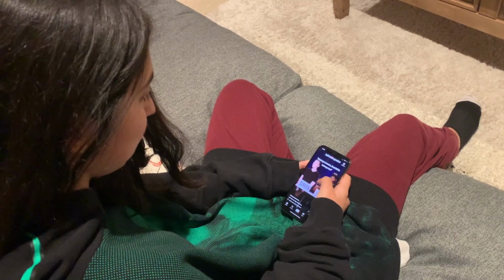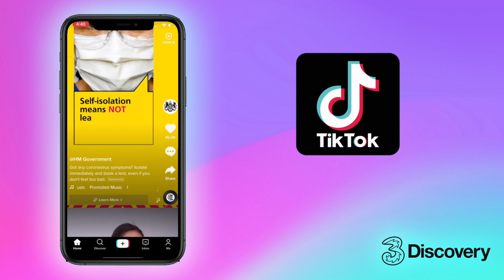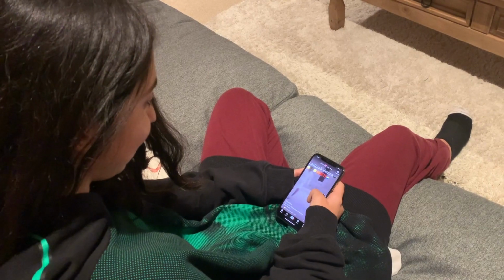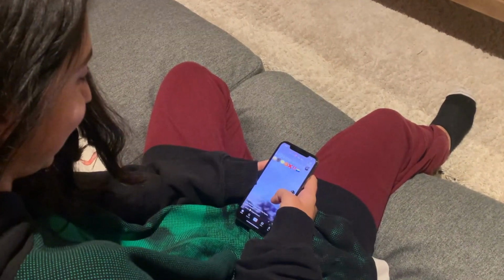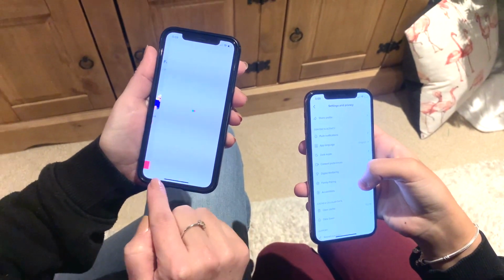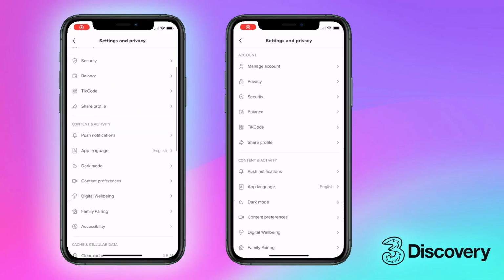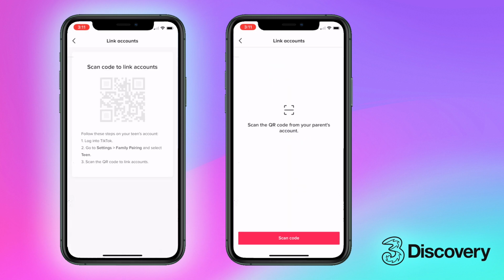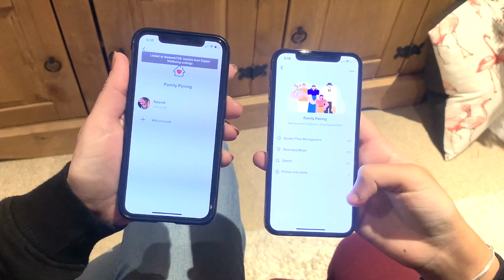How to set up Parental Controls in TikTok | TikTok Privacy & Safety | Three Discovery (2020)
If you haven't heard of TikTok, you must've spent 2020 under a rock! Kids, teens and adults alike have been enjoying the latest social app for a few years now, but in the age of lockdown, it seems everyone and their dog is getting involved.

If your teens are obsessed and you're wondering whether they're safe and sound while using the app, this video is just for you. Have a watch to find out how to stay in control and stay tune for our next video if you want to learn how to make your own TikToks!

Want to find out more about the Discovery Team and how we can help you live your best digital life?